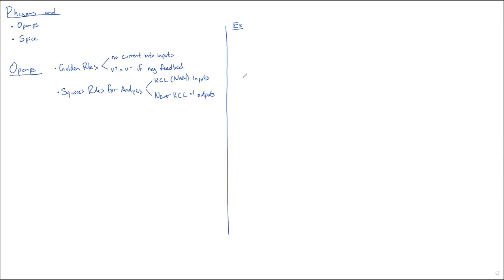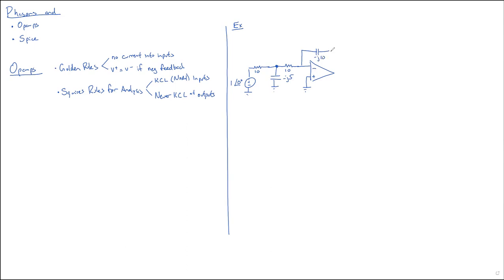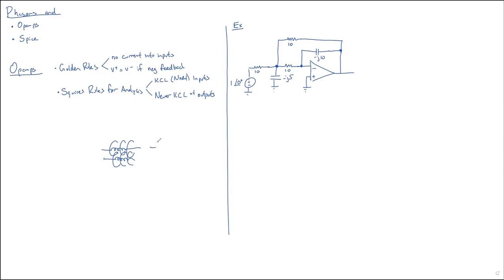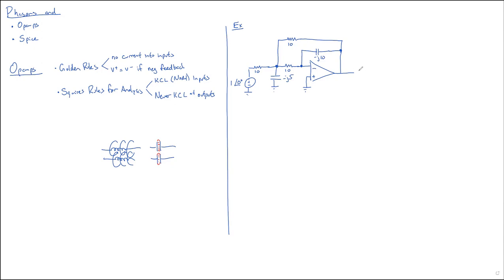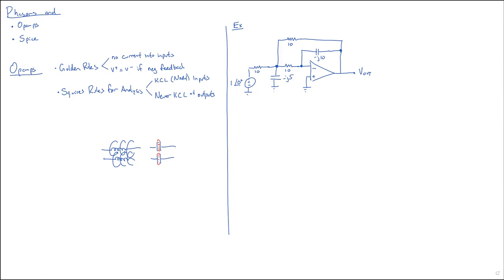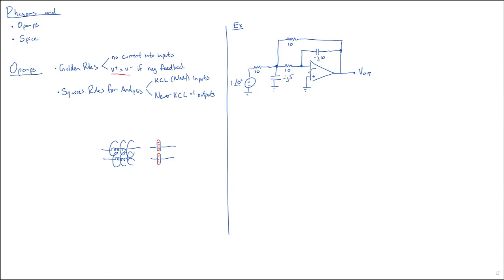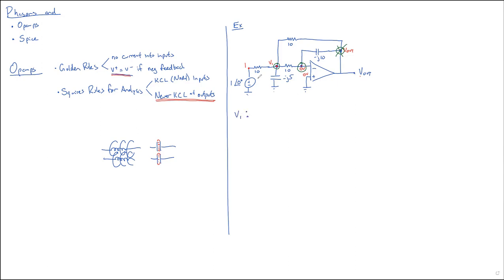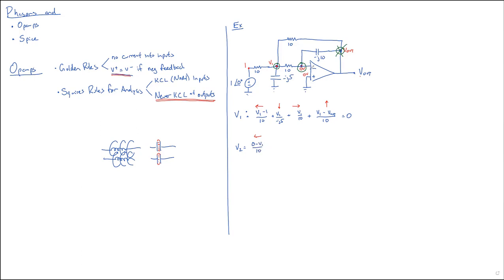EE223 - 29 Phasors, Opamps, Spice - 02 Opamp Example